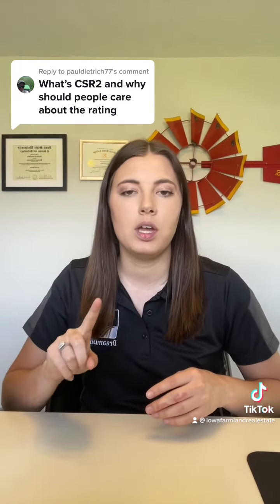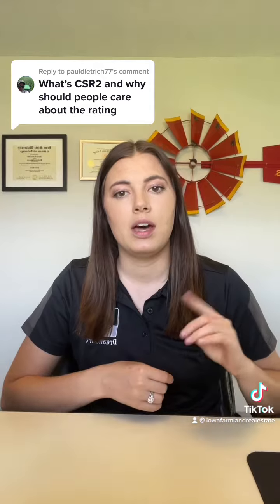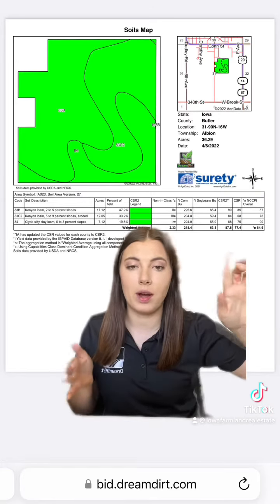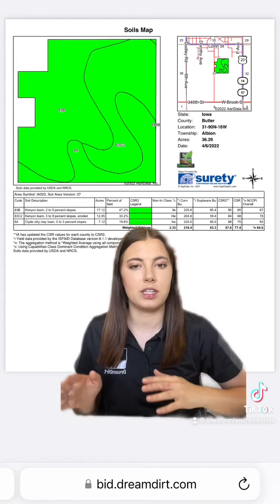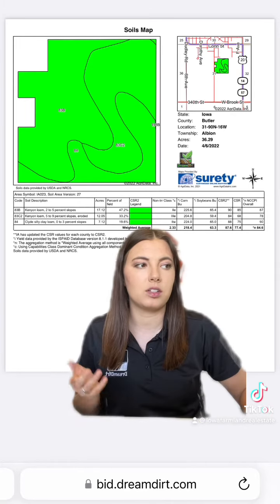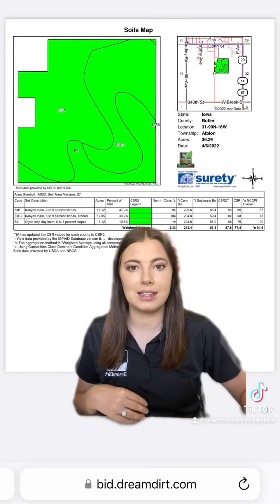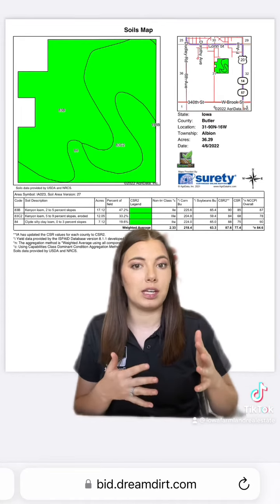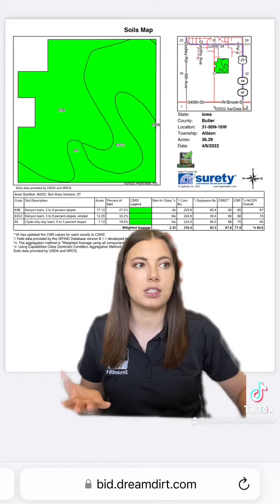What is CSR2 Soil Productivity Rating and How does it affect Value of Farmland in Iowa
In this video I answer a very commonly asked question from clients about what is CSR2 and how does it impact the value of my farm?

Rachel Tiffany - Licensed Broker Associate and Auctioneer in Iowa. DreamDirt Farm and Ranch Real Estate, LLC